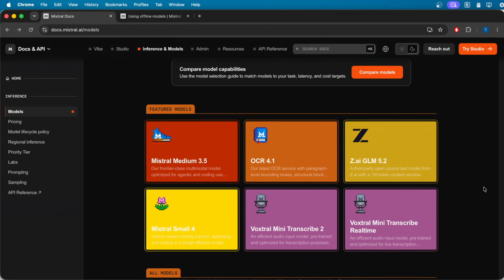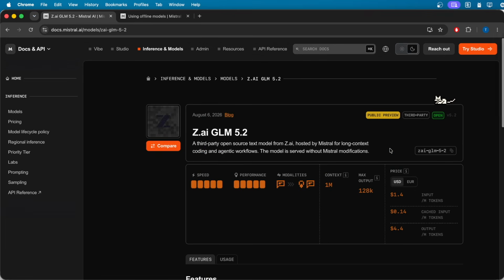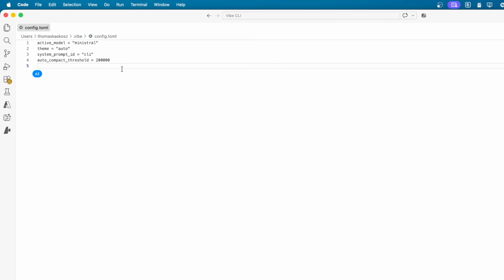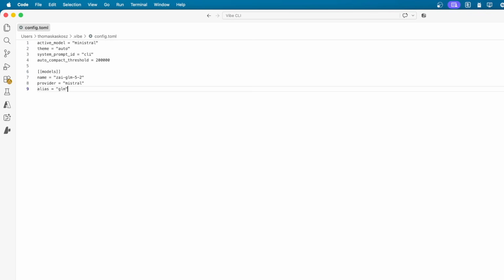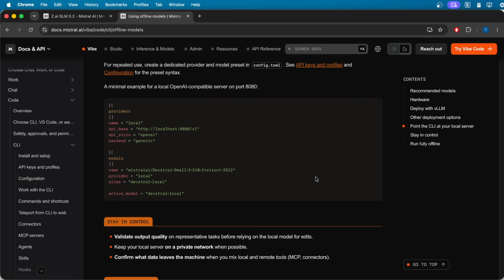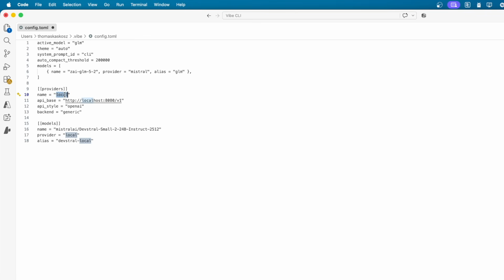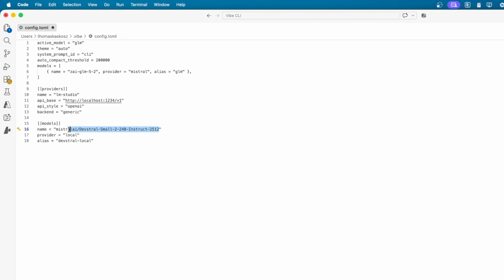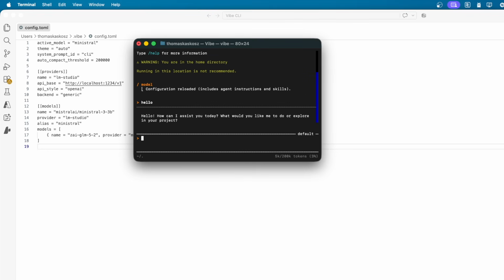GLM 5.2 the Easy Way on Mistral Servers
Learn how to run Z.AI’s GLM 5.2 inside Mistral Vibe CLI, hosted directly on Mistral’s servers. Skip the heavy local GPU infrastructure and extra API subscriptions, and leverage this leading open-source model directly with your existing Vibe subscription.

Chapters:
0:00 Intro
0:37 Update the config file
1:48 Add a local model